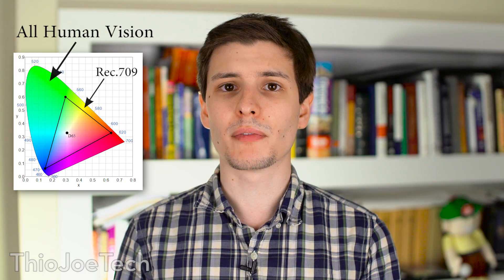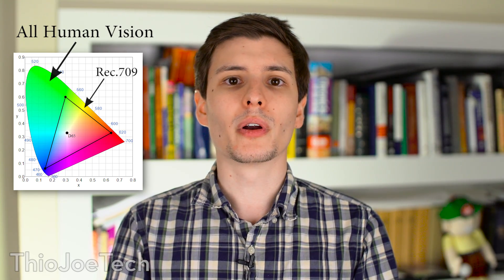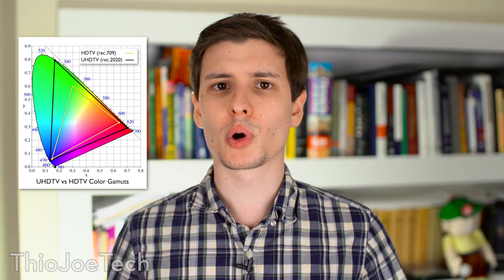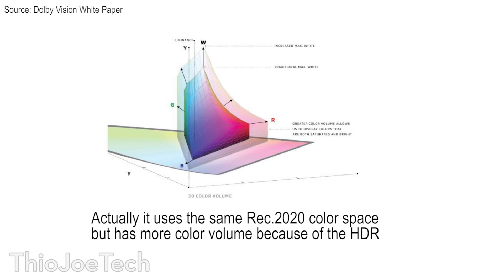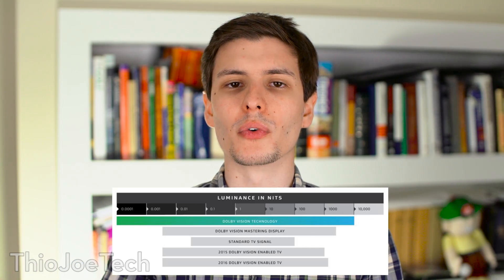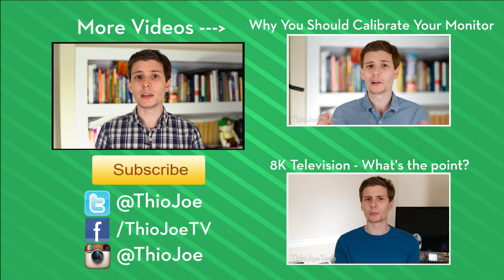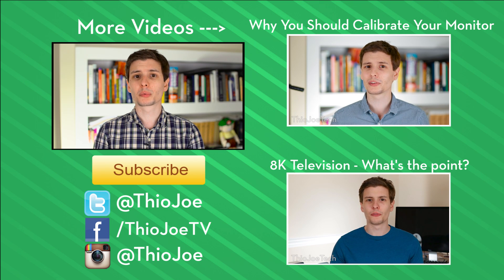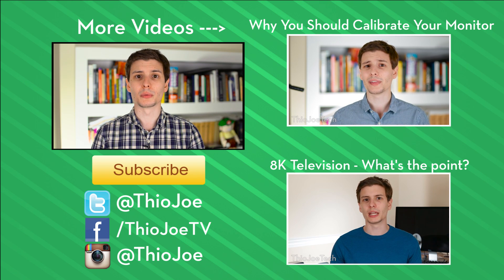Dolby Vision HDR - The Future of TV?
I've been reading about a new technology created by Dolby called Dolby Vision HDR which will allow TVs to display much higher dynamic range, making images look way more realistic. We've already seen TVs with higher resolution and refresh rates, and now it's time for HDR!